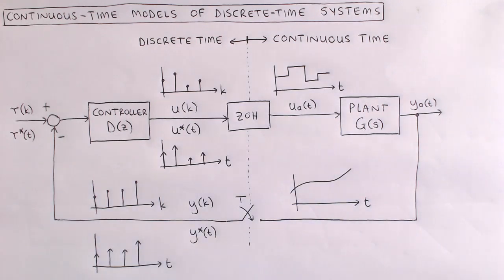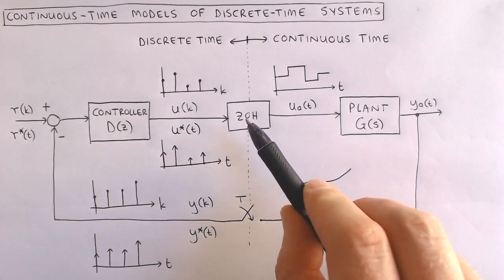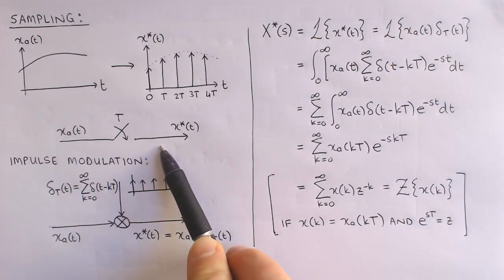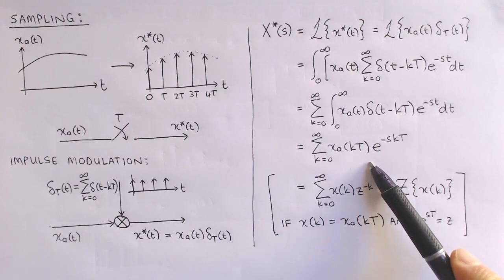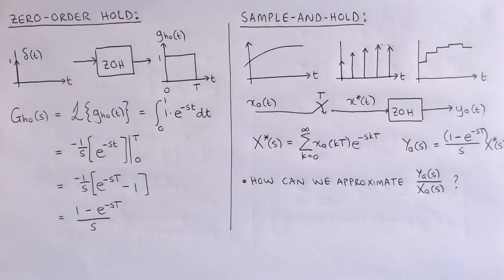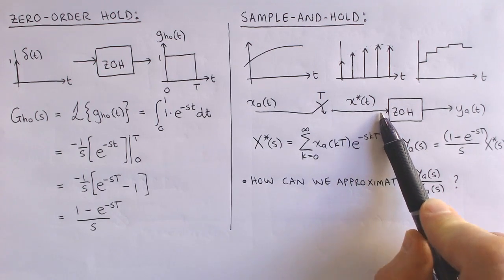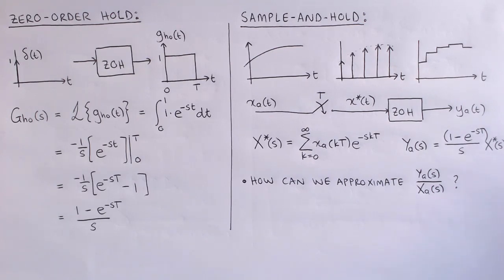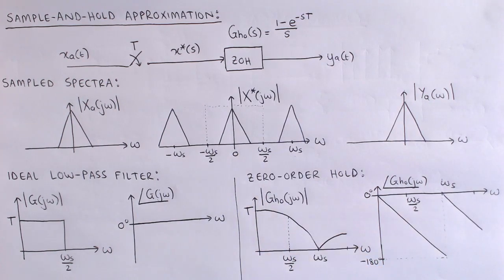Digital control 10: Continuous-time models of discrete-time systems